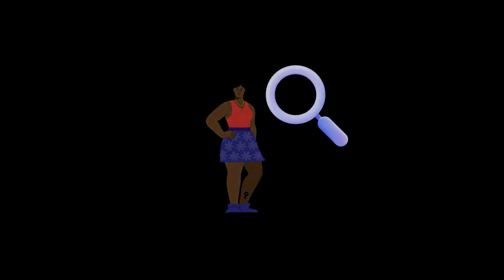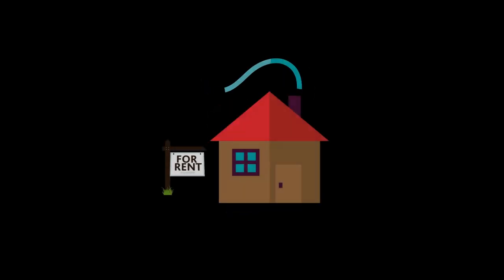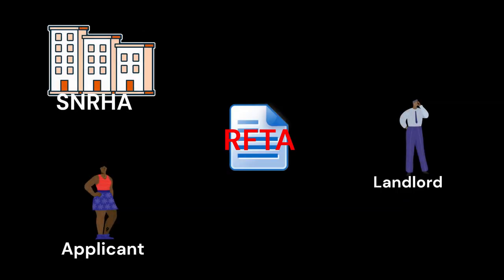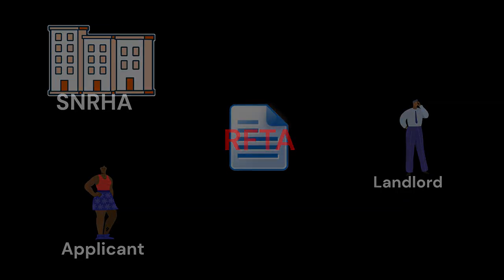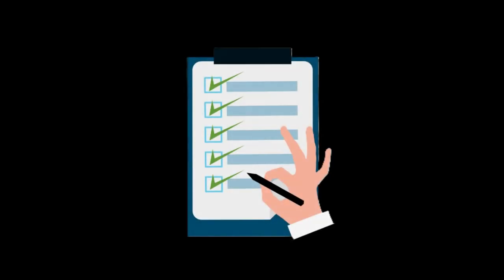SNRHA HCV Applicant | Request for Tenancy Approval and Housing Inspection (Step 6)